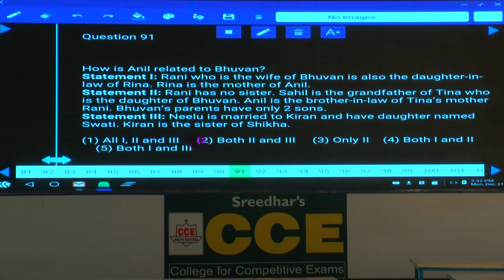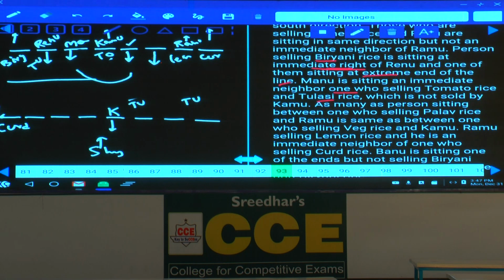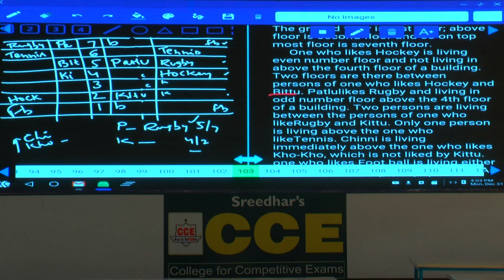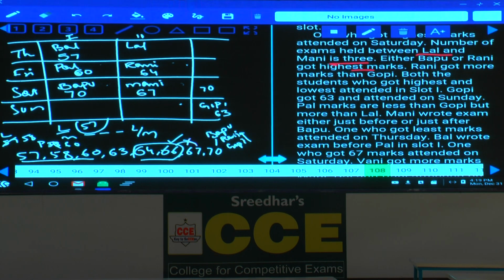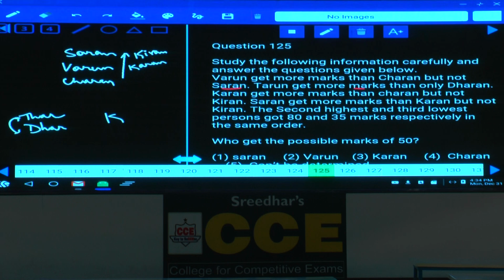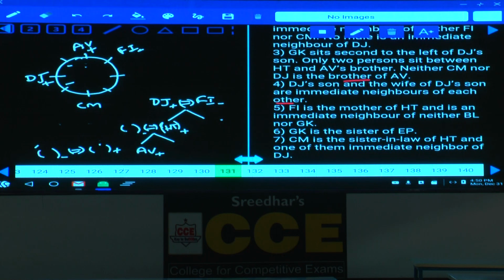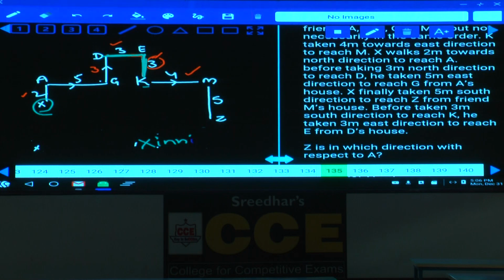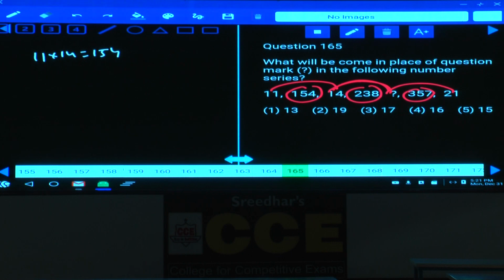IBPS Clerk Mains Reasoning MT 19 | Expected Questions and Answers | Puzzles | Shortcuts